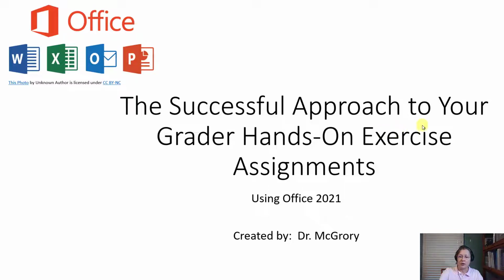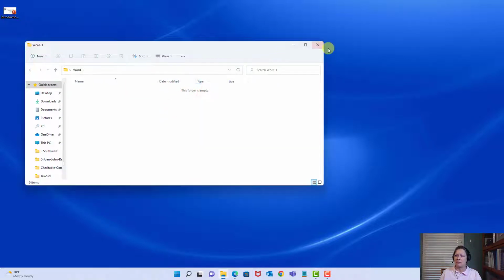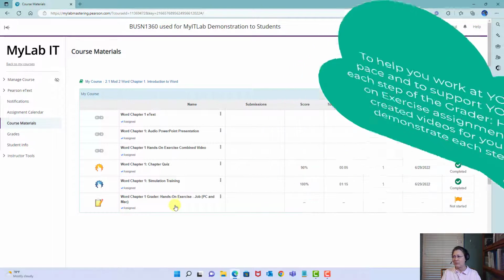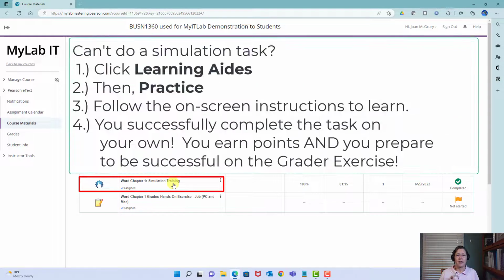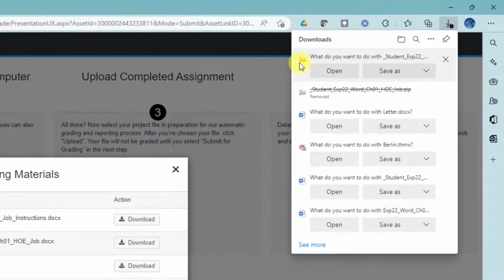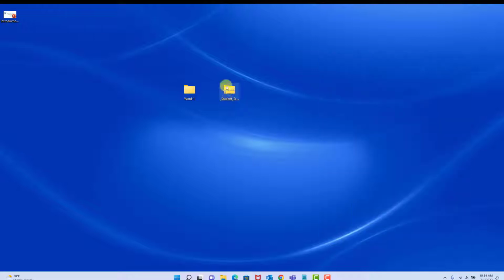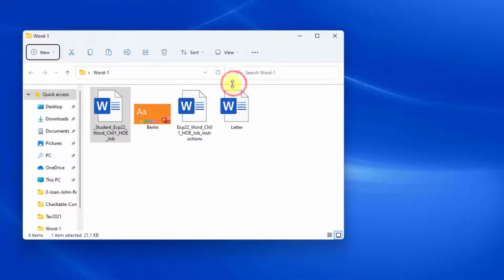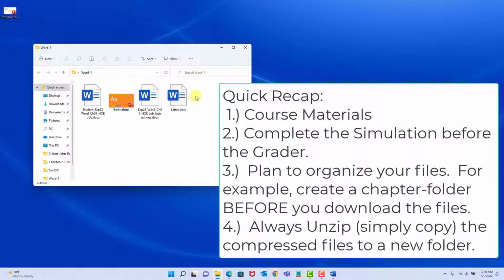Successful Approach to Grader Hands-On Exercise Assignments (Overview)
Your successful approach to a MyLab IT Grader requires that you are organized, that you understand the sequence to complete assignments, and that you have the application software installed on your computer.  Plus, you may need resources like a computer or software.  This video will help you prepare for your success.  I want you to do your best and so let me help you prepare for a MyLab IT (also known as MyITLab) Grader Hands-On Exercise (HOE). P.S.  There are a couple quick links below to help you find important parts of the video.  Still, you benefit from watching the entire video.

Table of Contents:

00:00 - Introduction
00:49 - Need a Computer with the Software?
11:48 - Begin Grader
12:15 - What is a Capstone assignment? (Brief)
12:43 - Grader Step 1